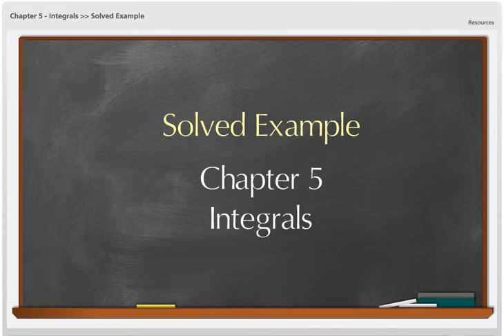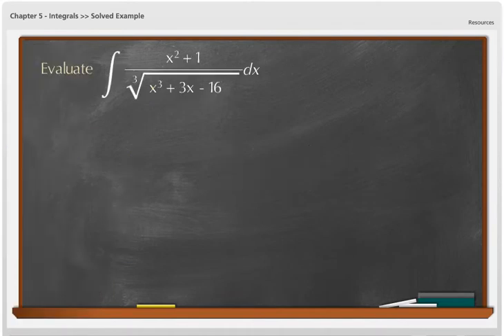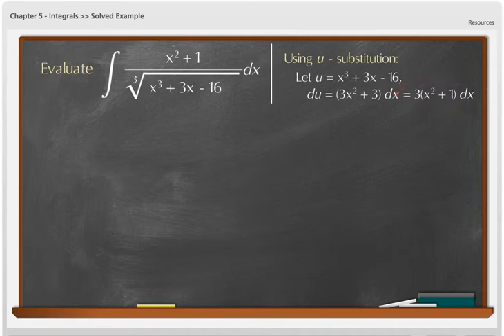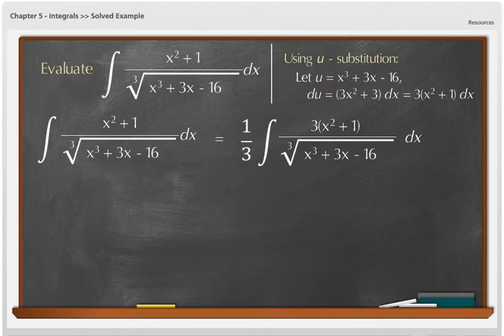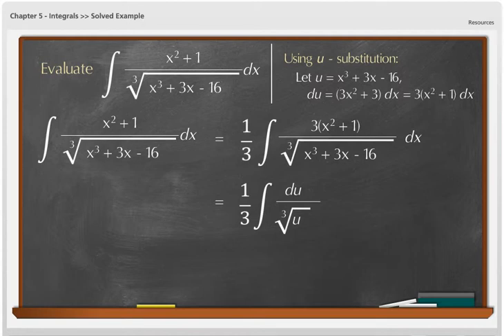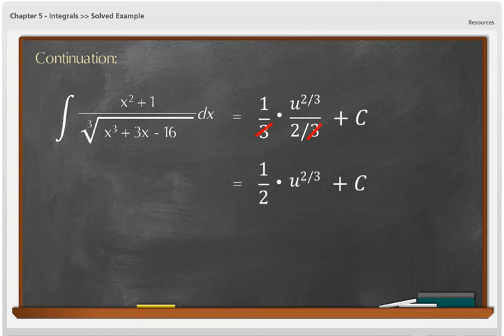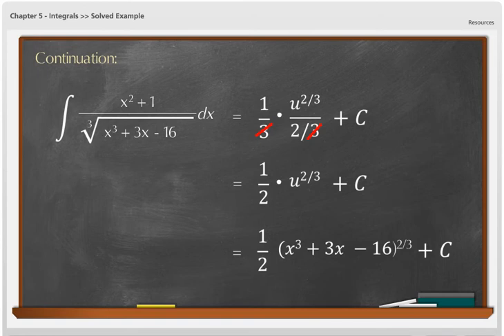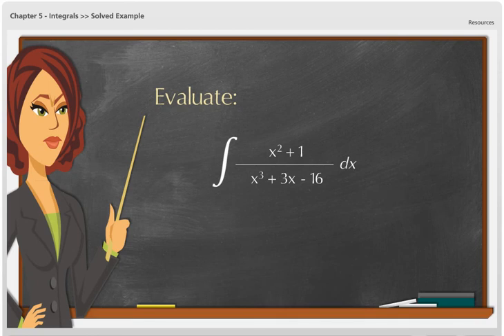A solved example in Integration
This video gives an overview of chapter 5 in the book " Single Variable Calculus: Early Transcendentals", fourth edition by Dennis G. Zill and Warren S. Wright.